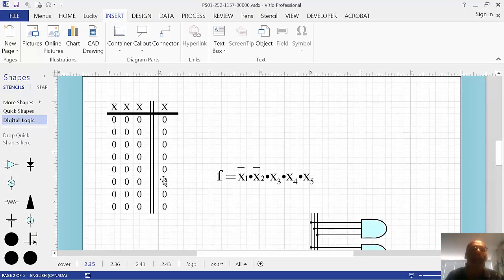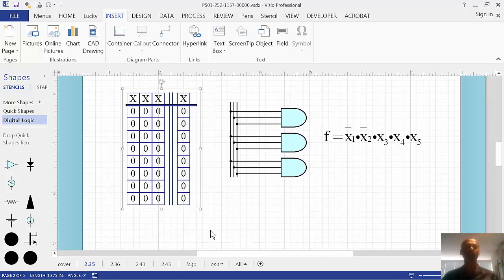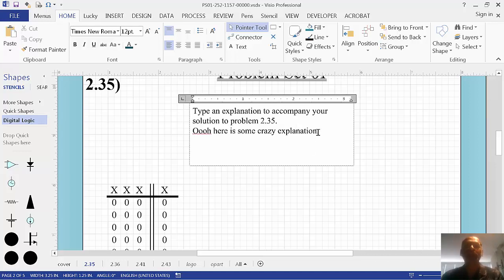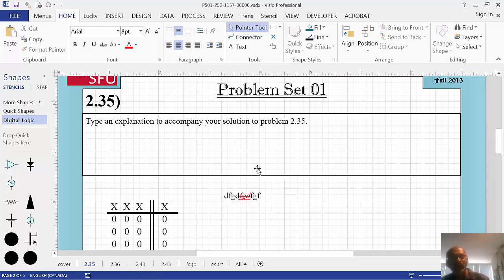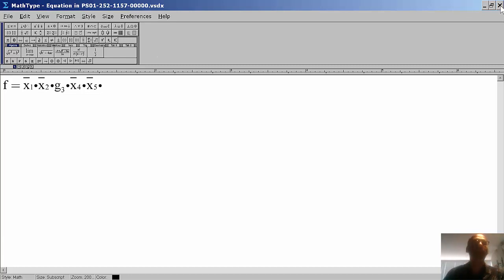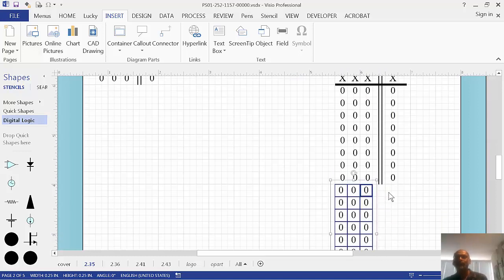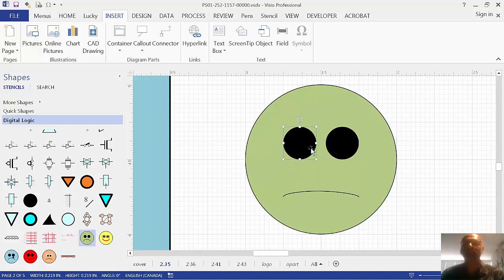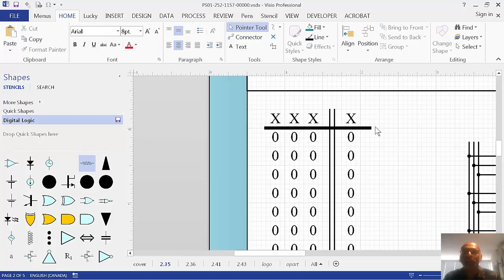VisioHelp2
This video is 17 minutes long
Contains info on Grouping, Shape Entry and Stencils (in Visio)
Problem Set 01 - Ensc 252-1157